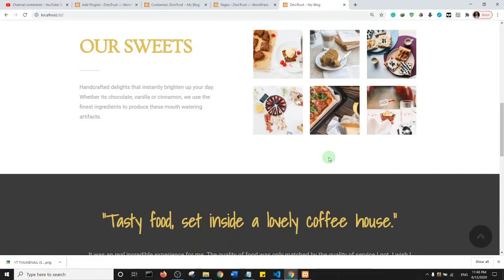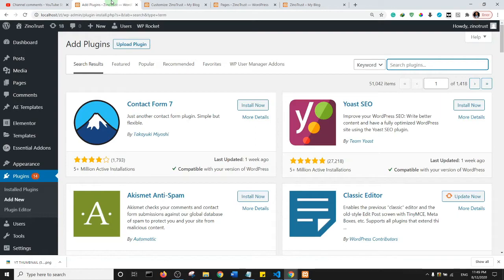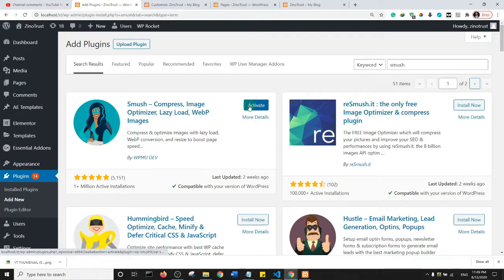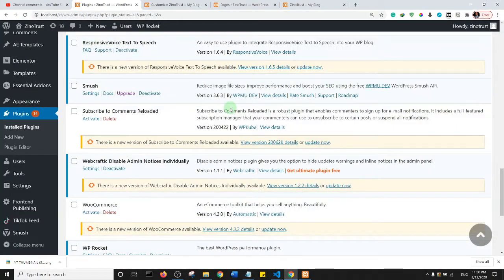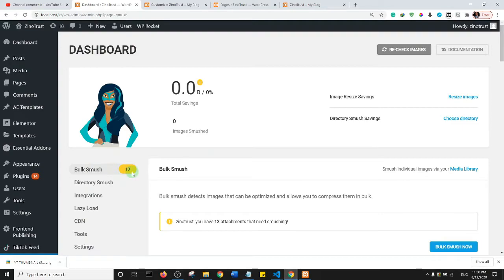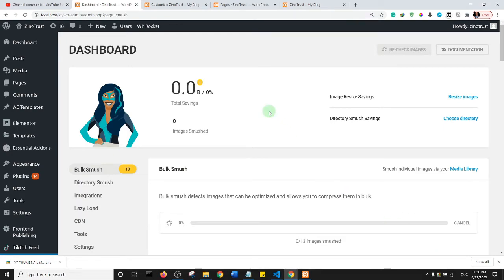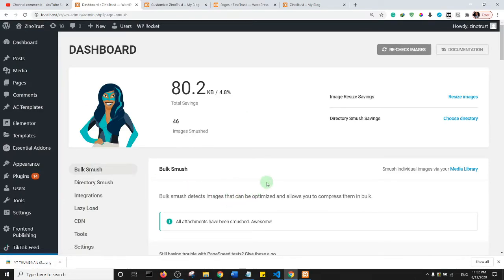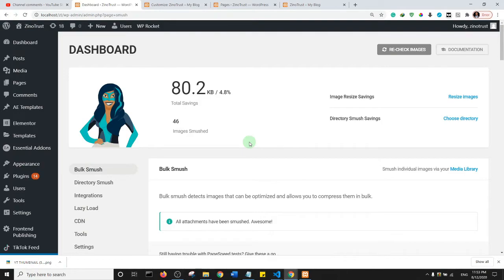How To Compress Images On Your Wordpress Website